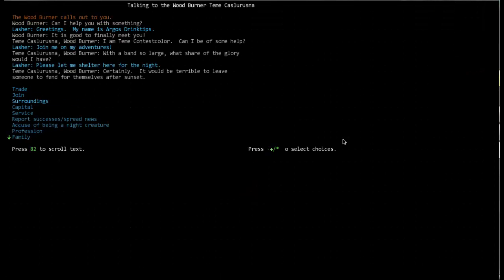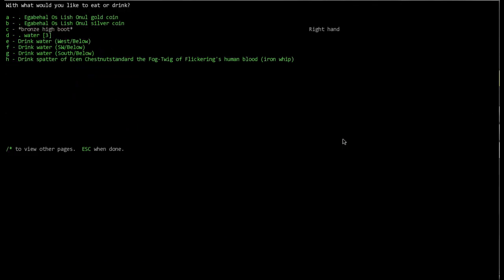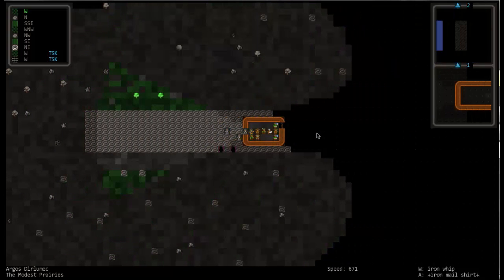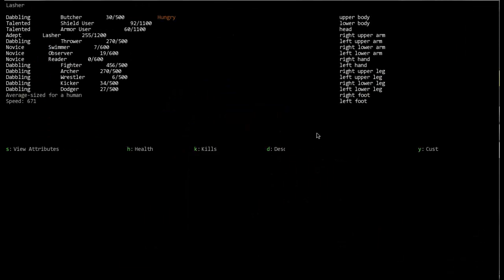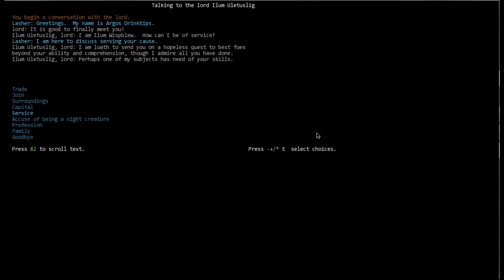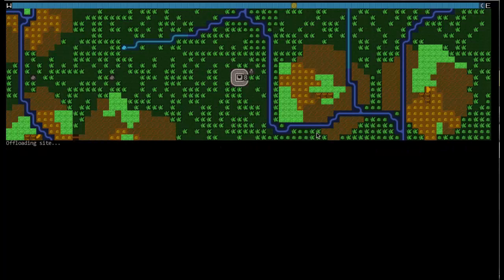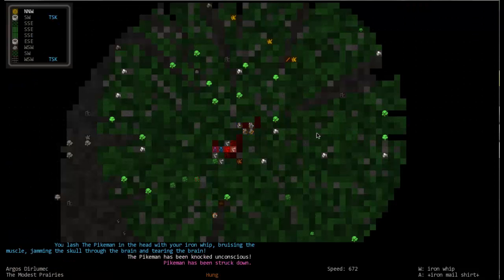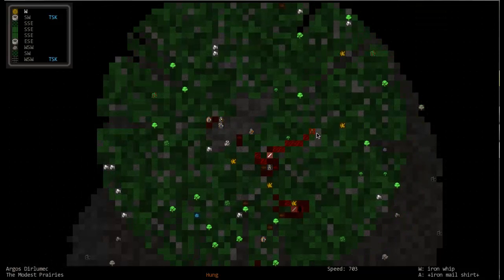[5] Dwarf Fortress v0.34.11 - Adventurer Mode (Continuing the Adventures and Quests!)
In this episode we just continue our minor questing.